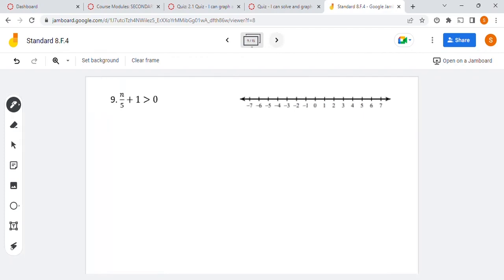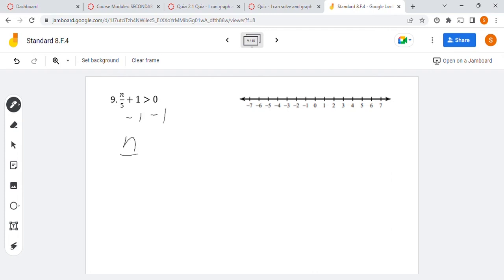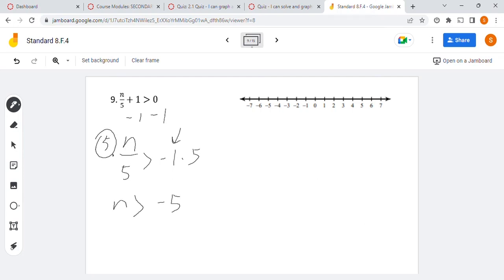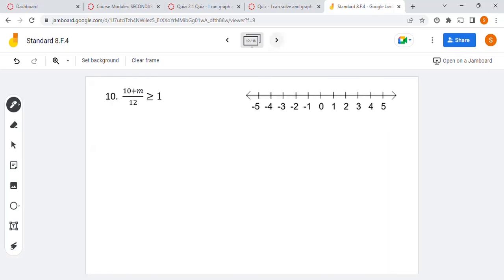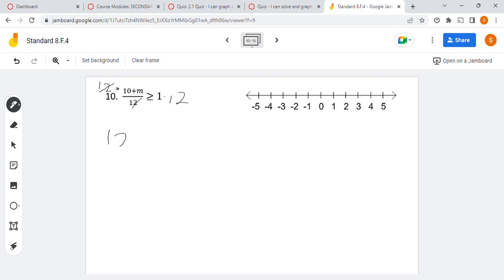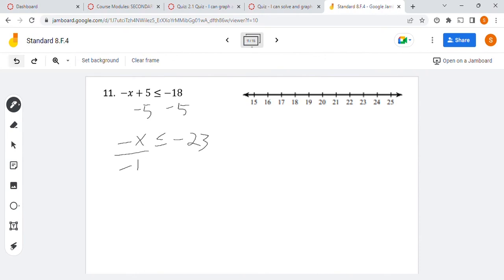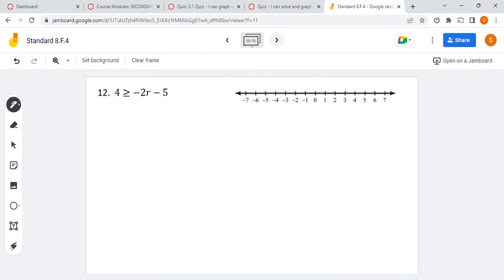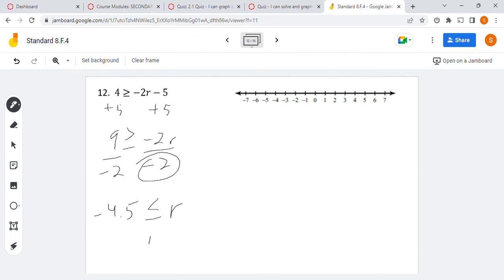Practice Quiz - I Can Solve and Graph Two-Step Inequalities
This is the practice quiz key for the quiz titled "I can solve and graph two-step inequalities."